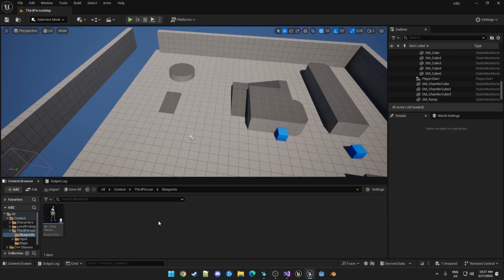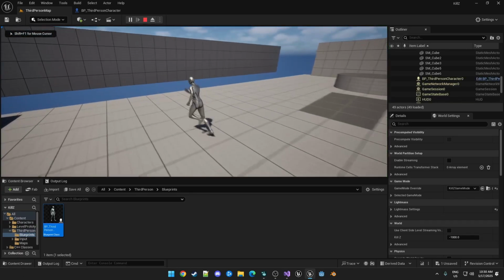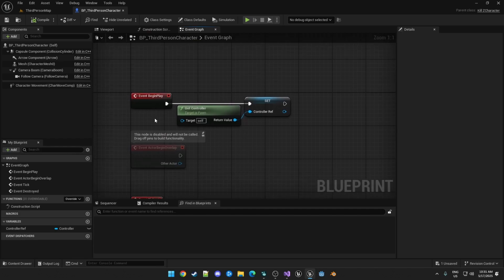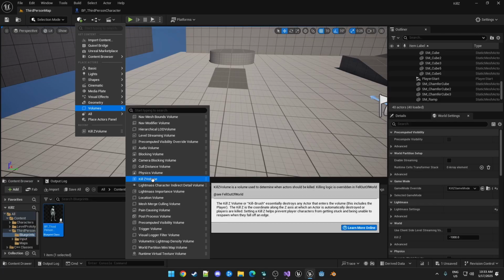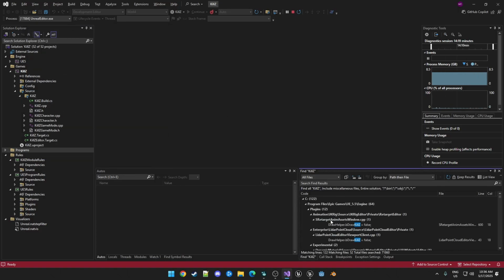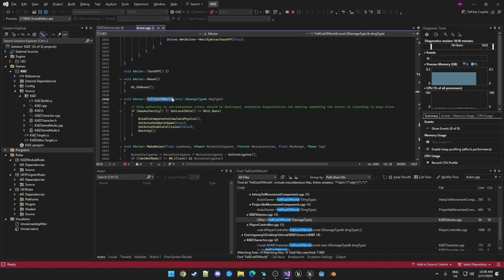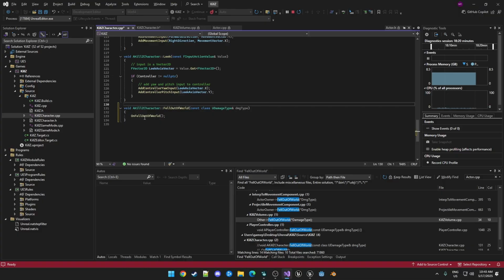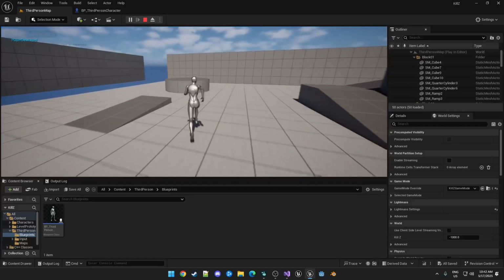Understanding Unreal - KillZ and Respawn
This Unreal Engine 5.5 video is about getting a better understanding of how KillZ works, and how that relates to Player Respawn or Restart.

We start by showing the KillZ World Setting, talking about how it works, and setting up some basic Respawn/Restart logic. We then go over some complications with that and how to work around them. Next, we add a KillZ Volume, and show that it works the same way as falling out of the world. And we follow that up by looking into the Engine C++ code to see that both cases are calling FellOutOfWorld() on the Player Character Actor. We then override this function and provide a call to a Blueprint function where you could add some logic, an animation, reset the position of the player, or ultimately call DestroyActor.

Chapters
00:00 - Intro and Shout Out
00:18 - KillZ and the Destroyed Event
03:37 - KillZ Volume
04:30 - But how does it work?
09:45 - Outro